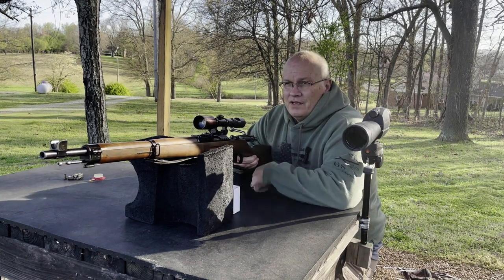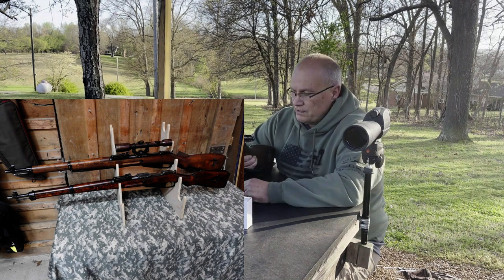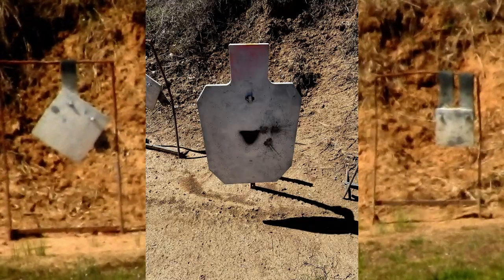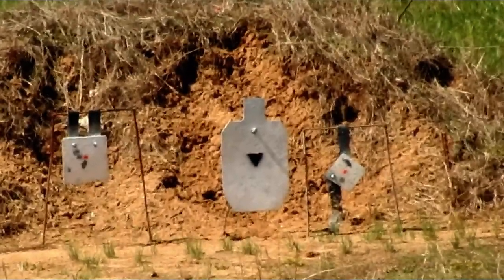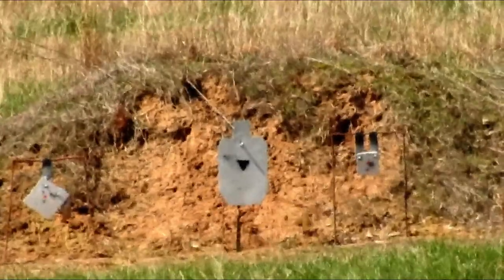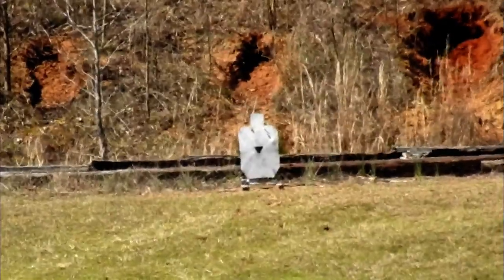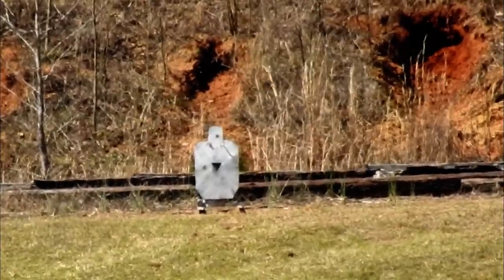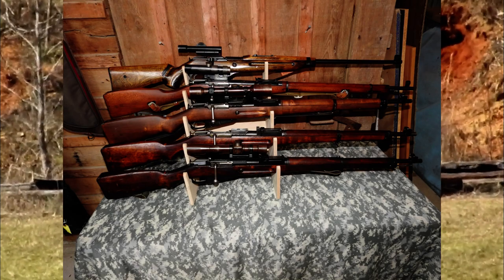Finnish M39/43 Sniper by VKT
Shooting the rare M39/43 by VKT on the HCGC 600 yard range